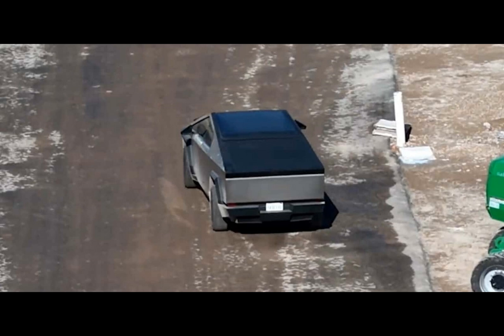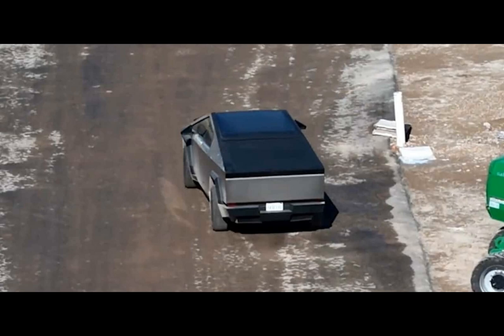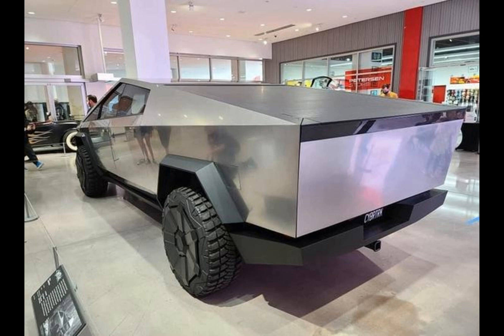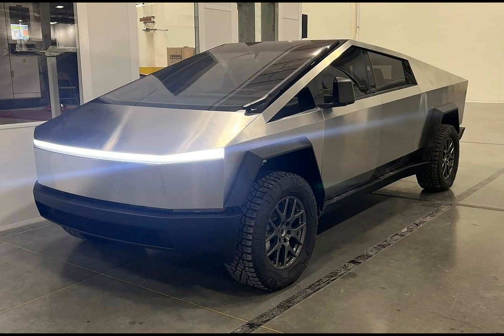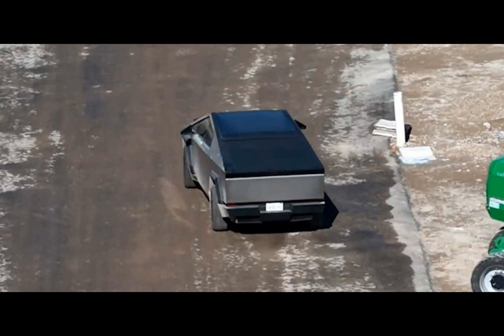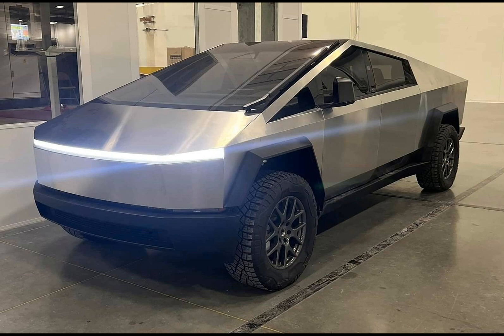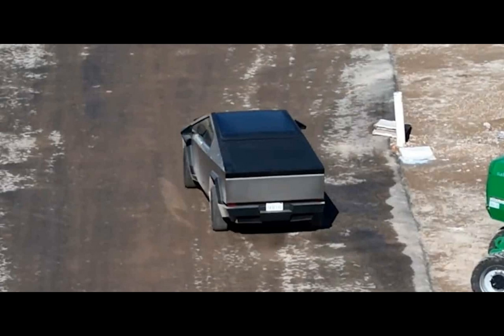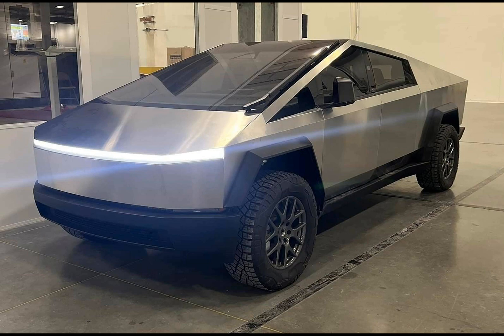Tesla Cybertruck flaunts 4-wheel steering while crab-walking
Tesla's Cybertruck got another of its cool features revealed, a video showing its four-wheel steering system in a test run at Gigafactory Texas.